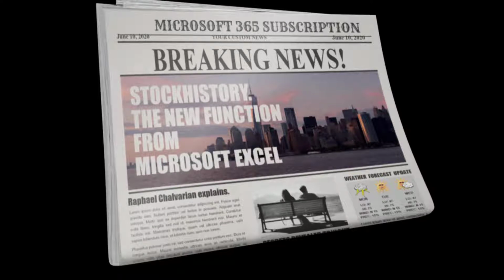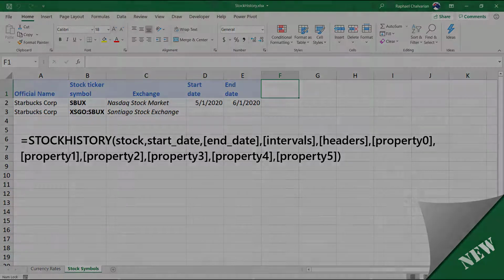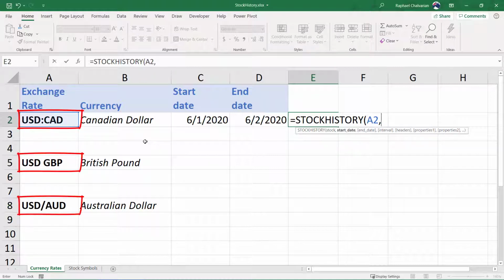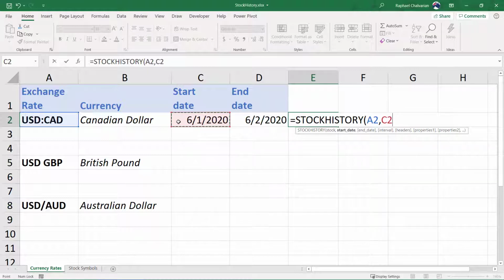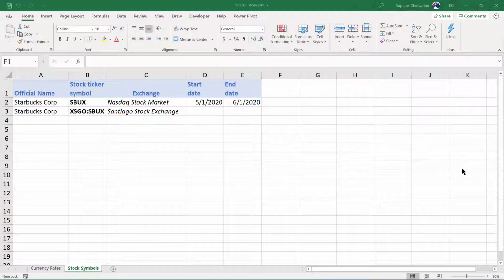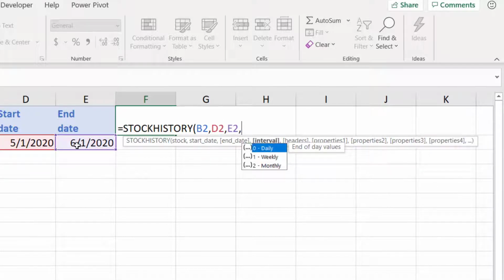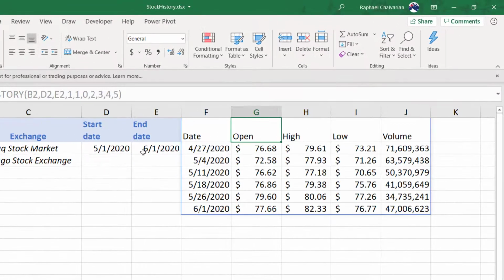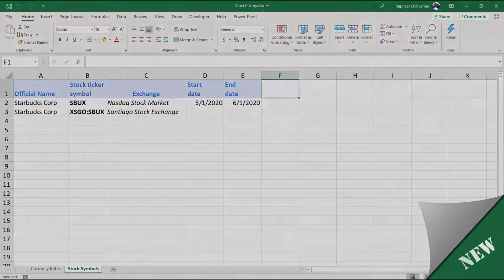StockHistory function in Microsoft Excel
Microsoft added a new function to their repertoire - STOCKHISTORY. It displays historical stock quote and currency exchange data. as dynamic arrays. This tutorial shows you some examples how to use the function correctly, and introduces you to some new error messages.